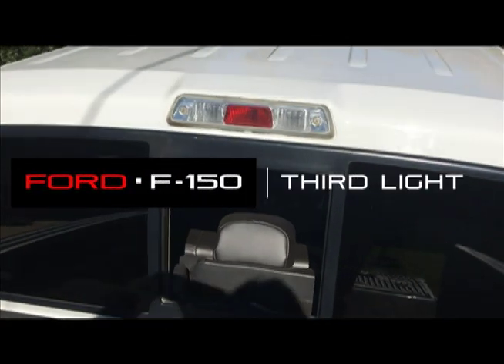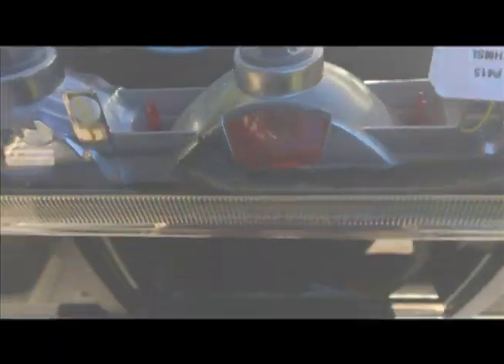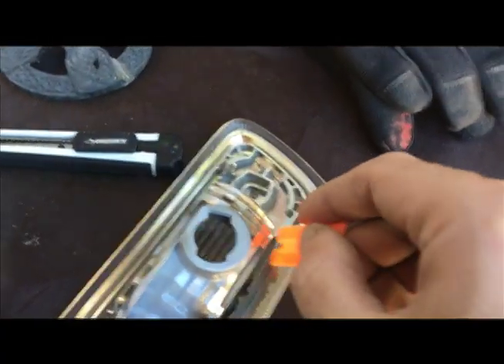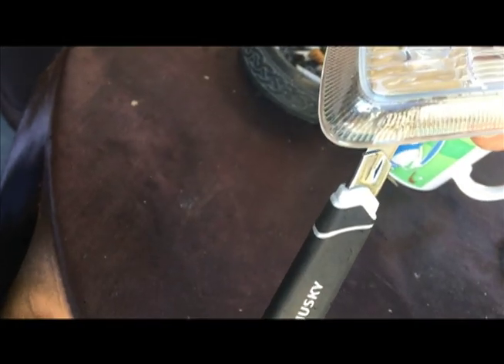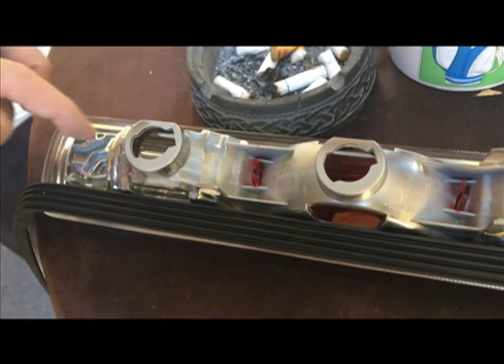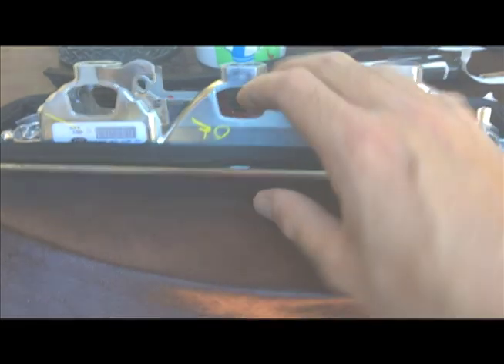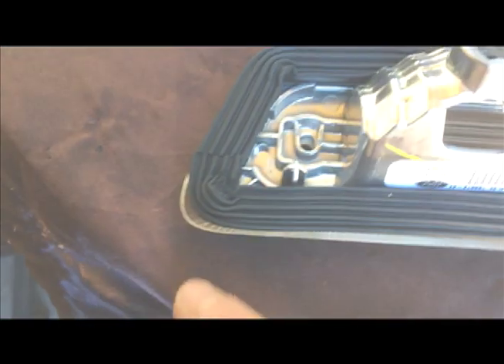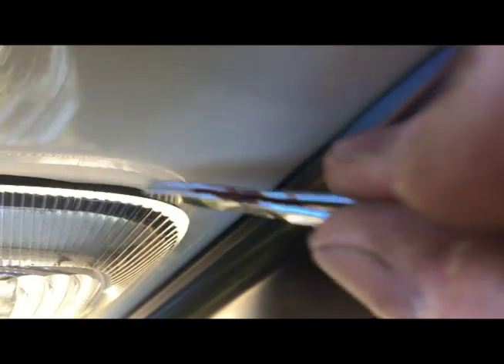How to fix Third Light Water Leak | 2004 - 2014 Ford F150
How to fix third light leak on your Ford F-150 truck.  I purchased Auto and Marine Rubber Weather Seal.